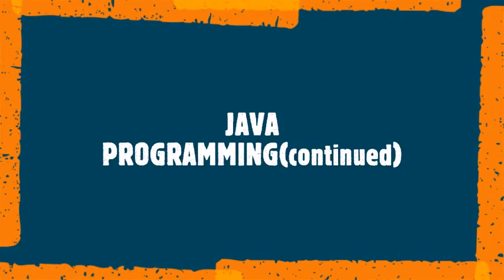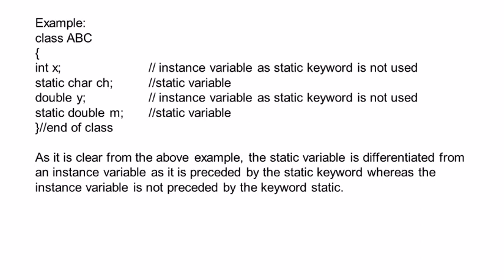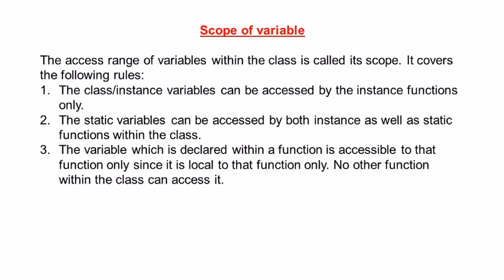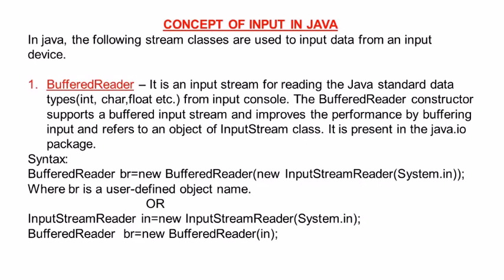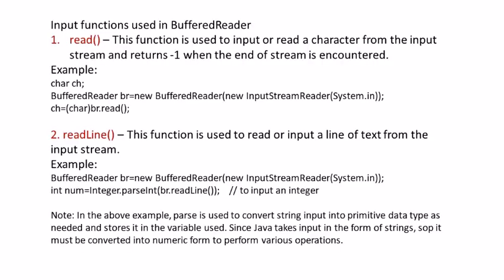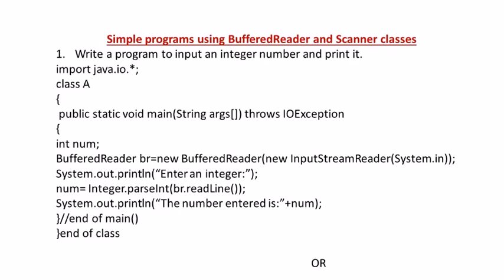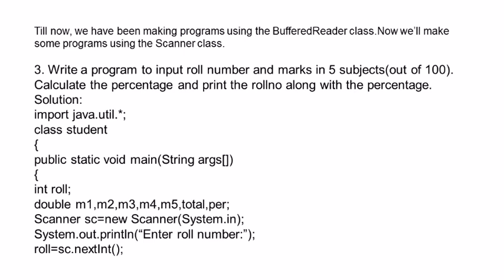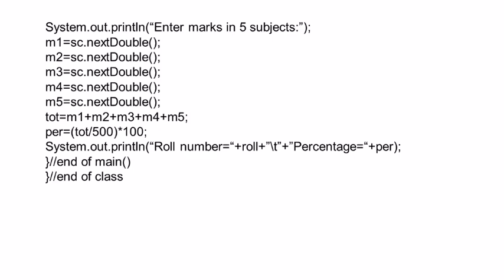Java programming (3)(Class 10)